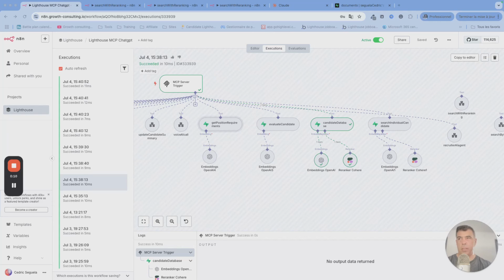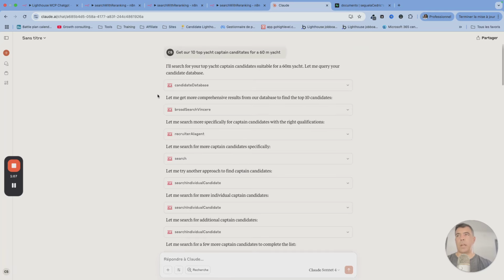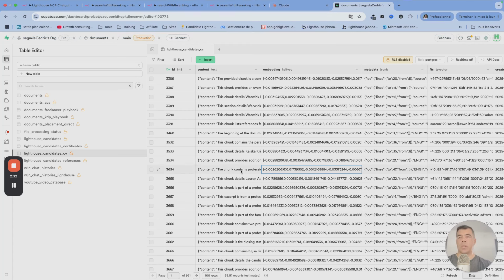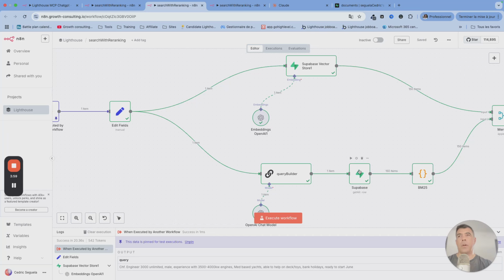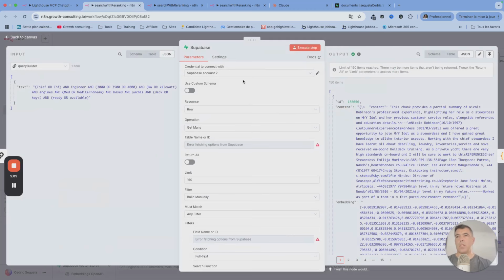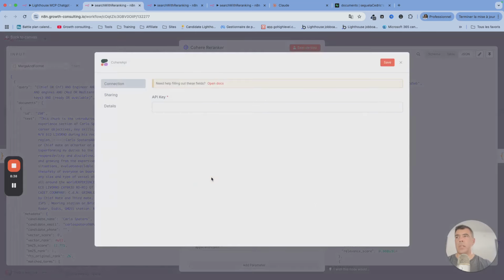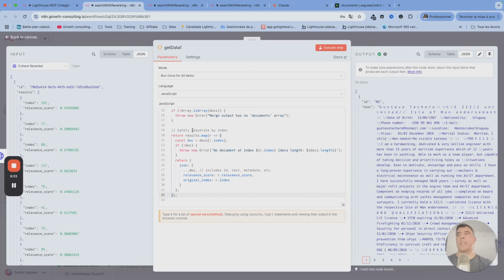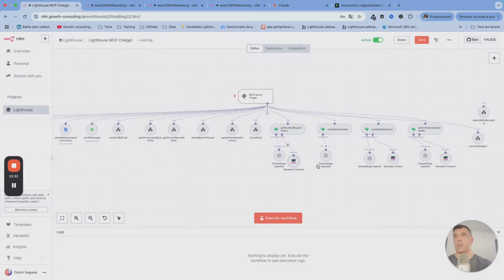Build INSANE RAG Agents with n8n + MCP: 10x Better Retrieval with Reranking!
🚀 Transform your RAG systems with this game-changing n8n workflow! Learn how to build powerful recruitment AI agents that can search through massive datasets with unprecedented accuracy using the NEW reranking feature.

In this tutorial, I'll show you:
✅ How to build a complete RAG agent connected to Claude.ai via MCP server
✅ The secret to combining semantic search + keyword search for hybrid retrieval
✅ Step-by-step n8n workflow with Supabase vector store integration
✅ How to implement Cohere Rerank v3.5 for 10x better results
✅ Real-world example: AI recruitment assistant that finds top candidates instantly

🔥 What you'll learn:
- Contextual retrieval with chunk summarization
- BM25 algorithm for keyword relevancy scoring
- Proper API key encryption (avoid common YouTube mistakes!)
- Easy vs Advanced implementation methods
- Full-text search capabilities with hybrid approach

Perfect for developers building AI agents, recruitment tools, or any system that needs intelligent document retrieval from large datasets.

⚡ Tools used: n8n, Claude.ai, MCP Server, Supabase, Cohere Rerank API

🎯 Timestamps:
0:00 Demo - AI Recruitment Assistant in Action
1:26 Understanding Vector Embeddings & Similarity Search
2:30 Contextual Retrieval Explained
3:47 Building the n8n Workflow
4:56 Query Builder & Web Search Conversion
5:22 BM25 Algorithm Implementation
6:00 Reranking System Setup
8:26 Easy Method vs Hybrid Approach

📌 Resources mentioned in the video:
- n8n workflows
- MCP server setup
- Cohere API documentation